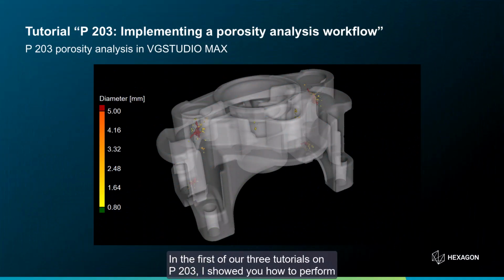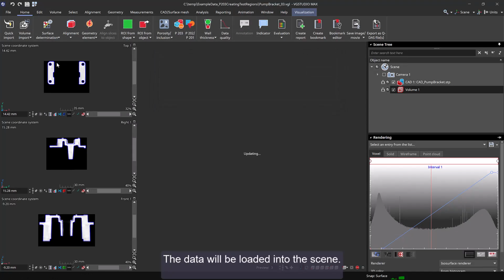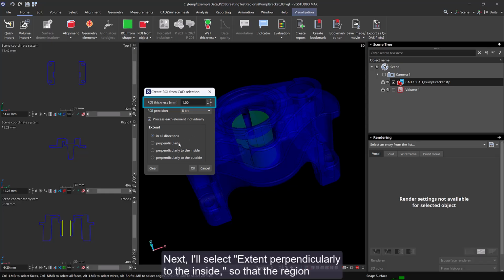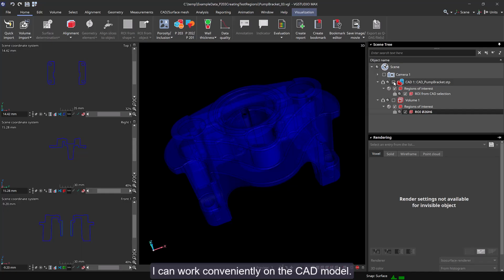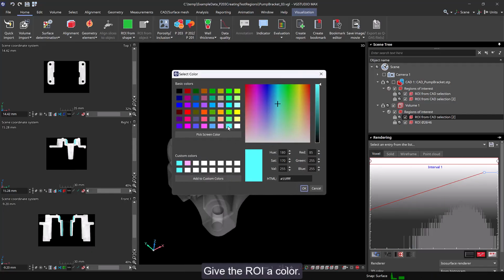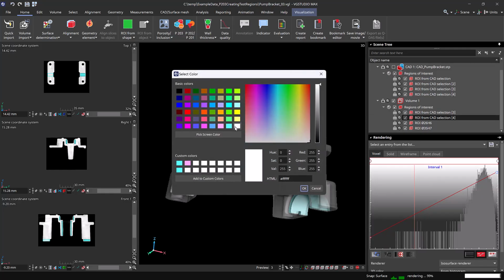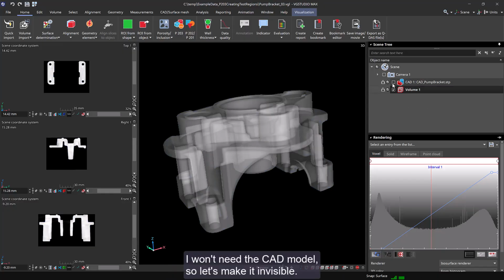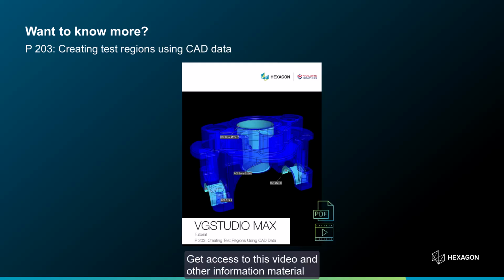Porosity analysis with P203 - Creating test regions using CAD data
Learn how to use VGSTUDIO MAX to inspect specific test regions on your castings.